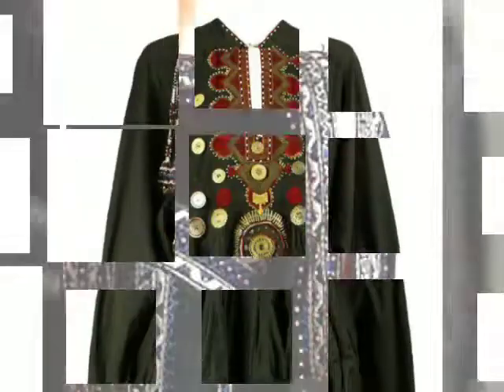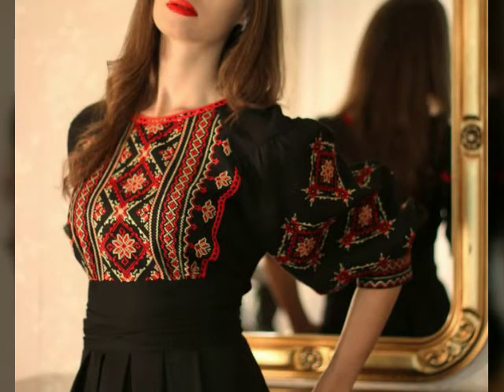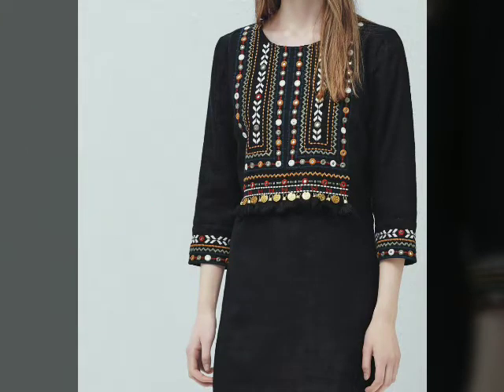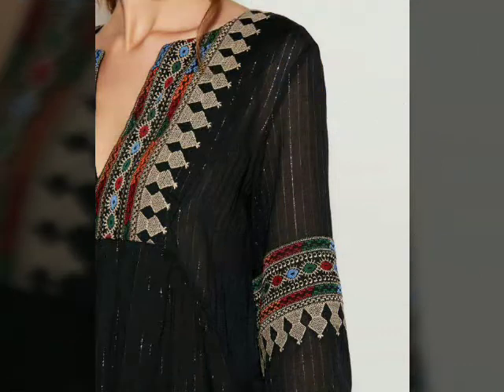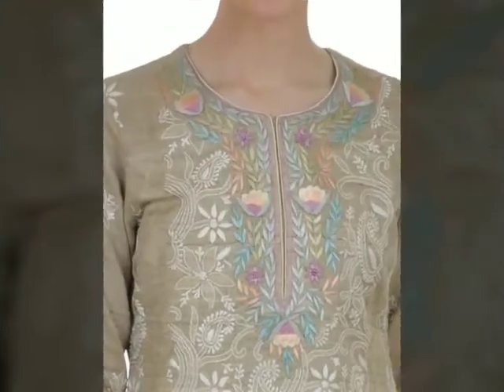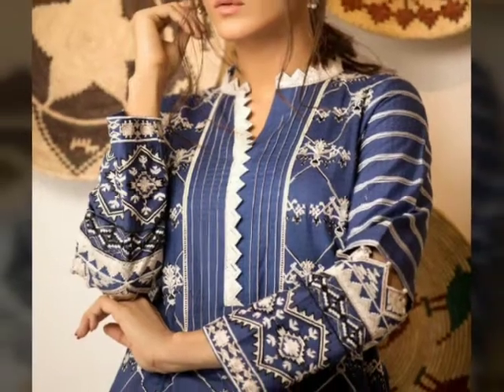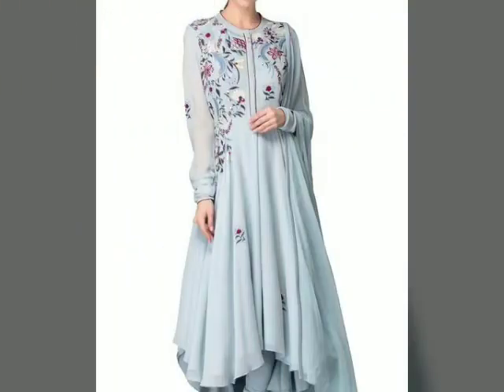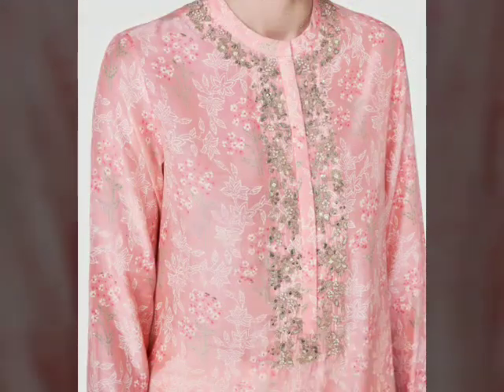Vintage & elegant embroidered and chikankari kurtis design $ neckline design/ style and fashion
hello friends! today, I am going to share with you my beautiful and most stylish video in this video you will watch "Vintage & elegant embroidered and chikankari kurtis design $ neckline design/ style and fashion. if you like my video please like, comment and subscribe my channel thanks a lot for watching my video